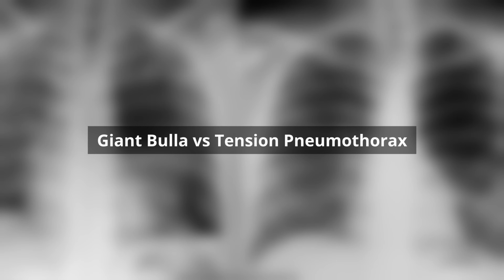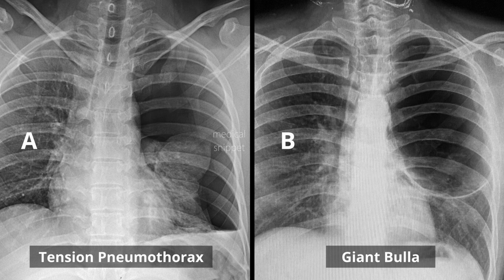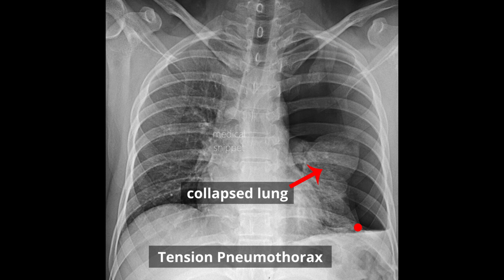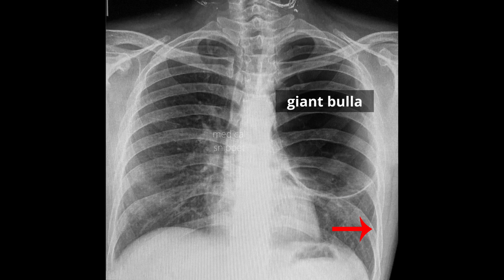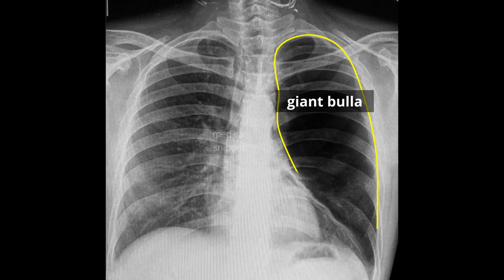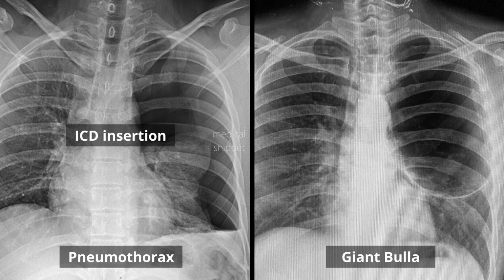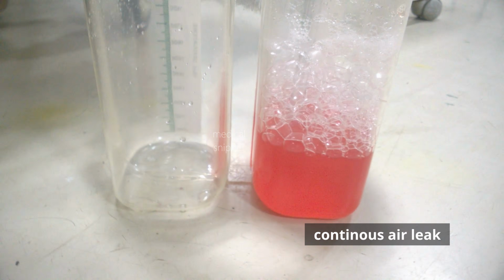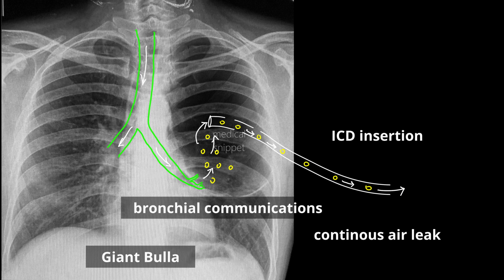Pneumothorax vs Giant Bulla in Chest X Ray (Part 6)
In this video how to differentiate tension pneumothorax and giant bulla is explained. Always do a CT Chest to differentiate the condition when in doubt.